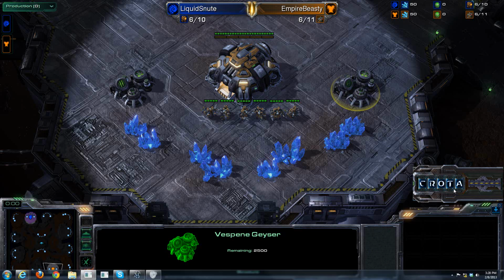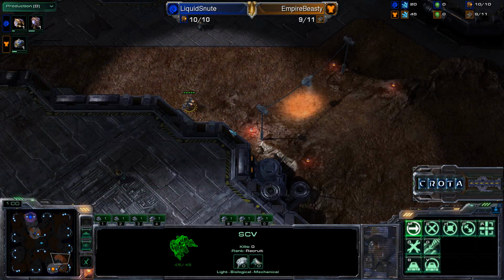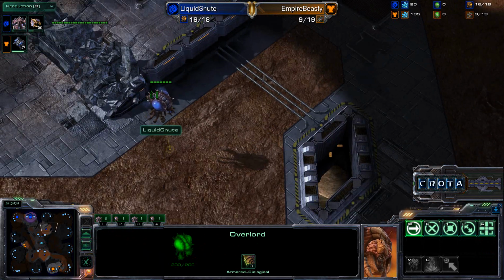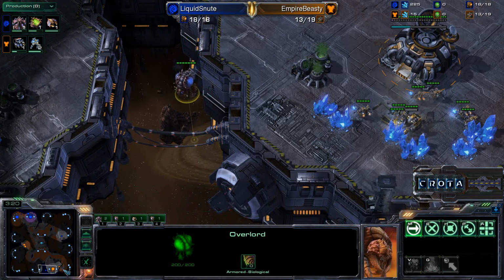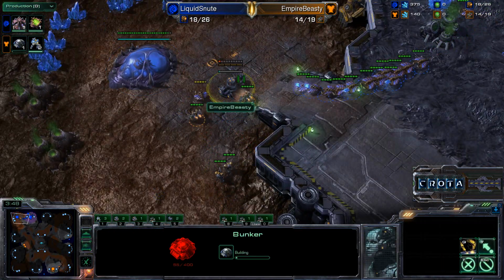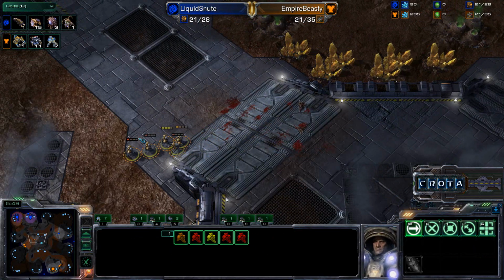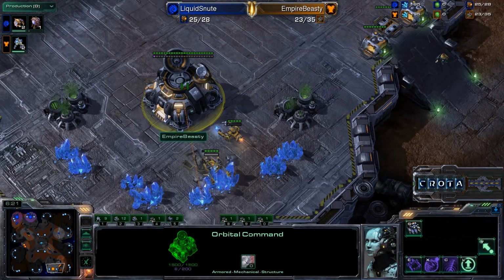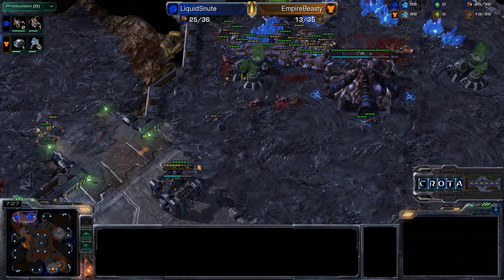Beasty (T) vs Snute (Z) - G2 - StarCraft 2 - SC2006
StarCraft 2